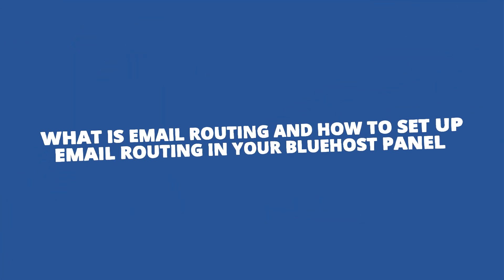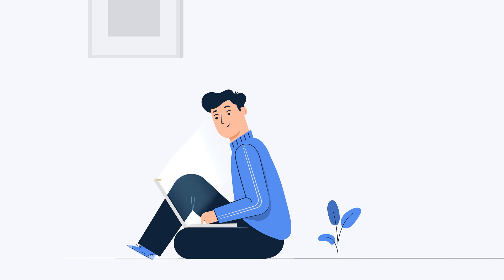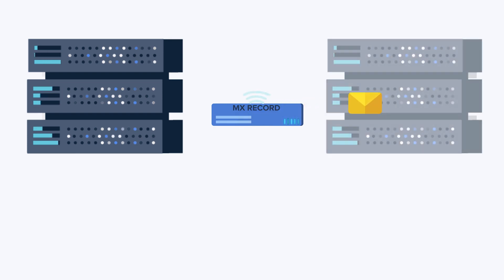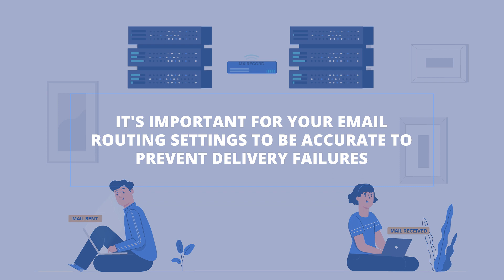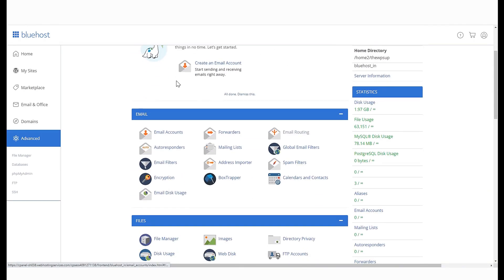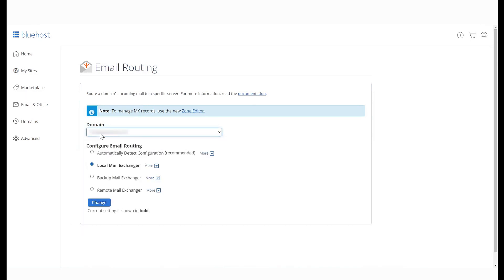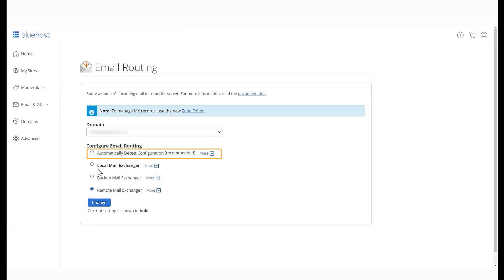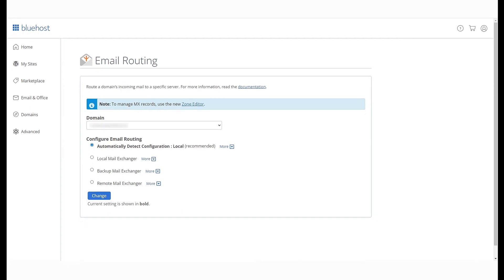What is Email Routing | How to Setup Email routing from cPanel - Bluehost India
Email routing is the process of directing an email or finding a path for an email from the sender to the receiver. It's important for your email routing settings to be accurate to prevent delivery failures.

🟦 About Bluehost India:
Bluehost is the perfect place to turn ideas into businesses with an intuitive dashboard and tools that make it easy for users to build, grow and scale their online presence.

With Bluehost, you can build and grow your WordPress website with ease through WordPress hosting through Bluehost.

📞 The Bluehost team is always standing by and eager to help.